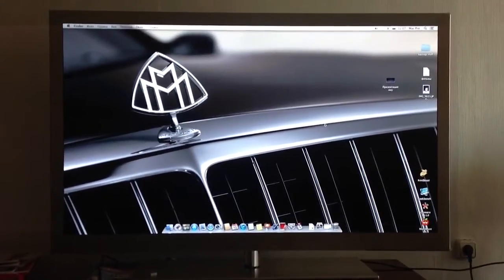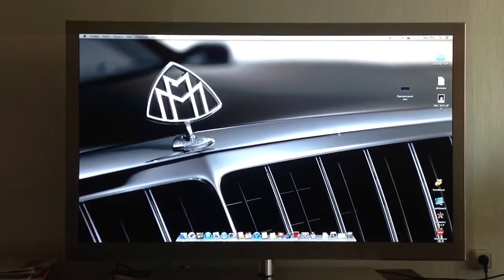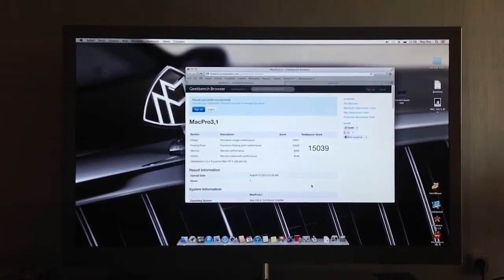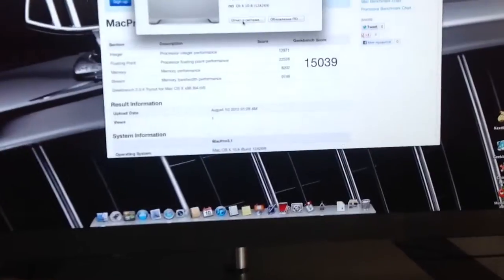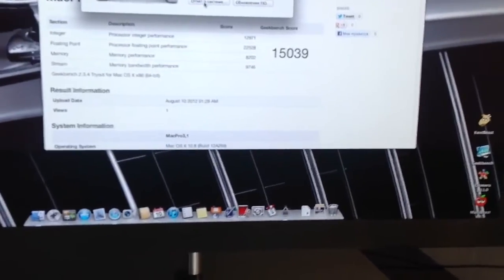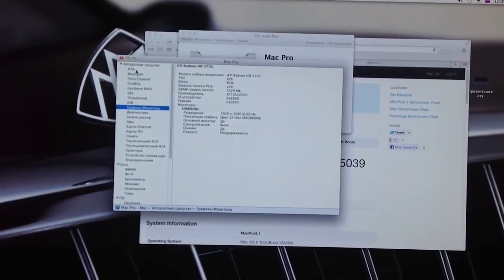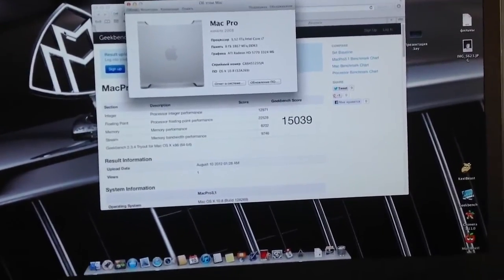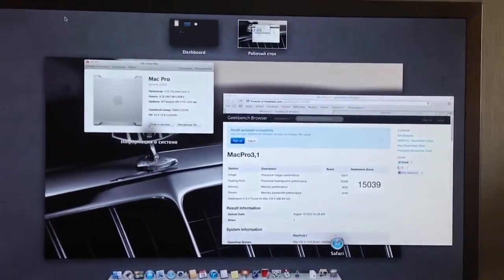Asus P8Z77-V Mountain lion (10.8)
My specs:
i7 3770k
Asus P8Z77-V (bios 1406m)
8GB ram @ 1866mhz
Sapphire 5770 1 GB
Samsung C9000 55 inch

UPDATE: sleep/wake works great!